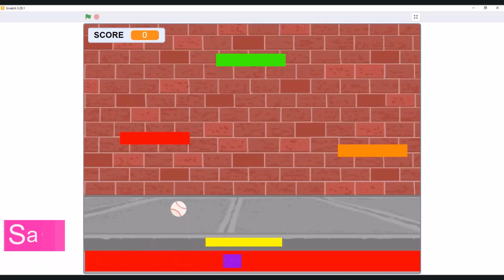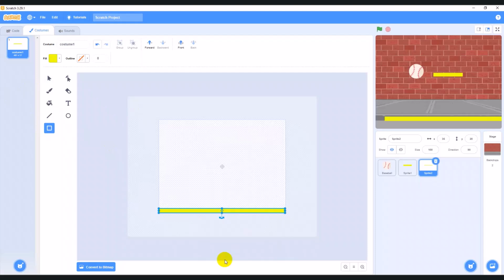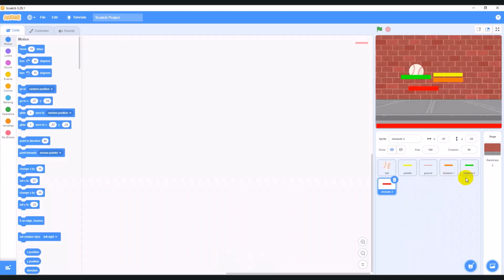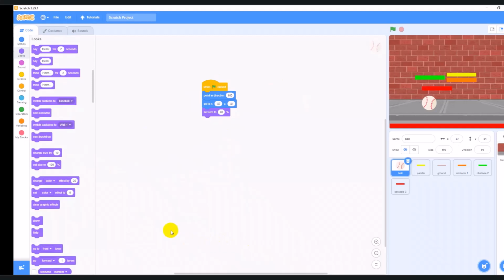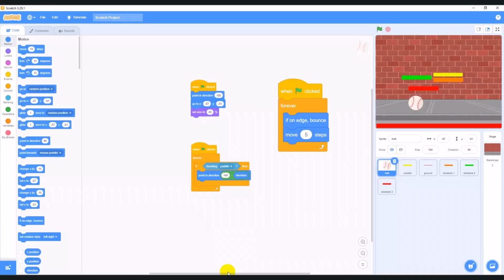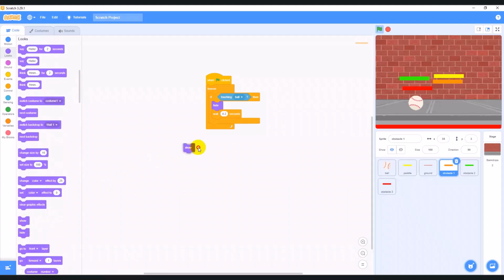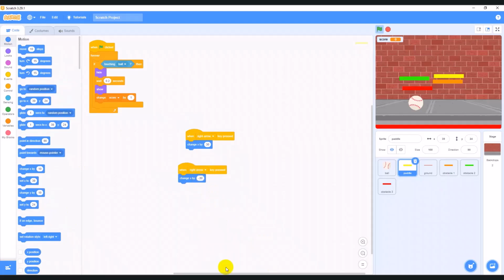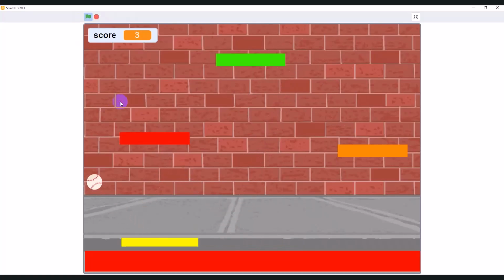"Surprise Rebound: Ping Pong in Scratch!"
**🔥 The Most Unpredictable Ping Pong Game You'll Ever Play!**
Get ready for a wild coding adventure where the ball defies physics—bouncing back at crazy 160-degree angles! Can you master these surprise rebounds?

**🌟 Game Features:**
• Mind-bending **160° bounce physics** (unlike any regular ping pong!)
• **3 special target zones** with different scoring levels
• **Easy controls** but increasingly challenging gameplay
• **Colorful, dynamic visuals** made 100% with Scratch
• Perfect for **all ages**—fun for both kids and coding enthusiasts

**💻 Coding Secrets Revealed:**
- How to program **unusual ball trajectories**
- Creating **smart scoring systems**
- Designing **responsive paddle controls**
- Adding **visual/sound effects** like a pro

**🏆 Challenge Mode:**
Can you beat the **500-point high score**? Prove your skills in the comments!

**💬 "What's the weirdest bounce you've seen?"**
Share your funniest game moments below!

*(P.S. Hidden in the game: A secret "hyper-bounce" mode! Can you find it?)*

Would you like me to adjust the tone (more fun/educational/competitive)? 😊